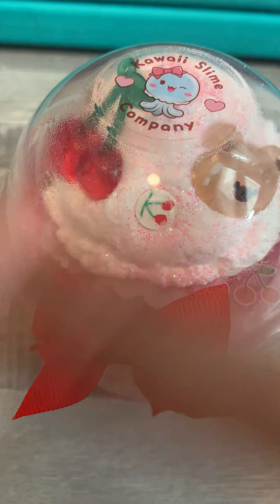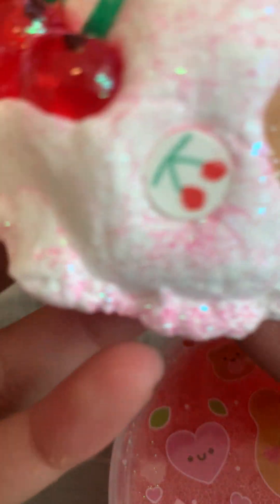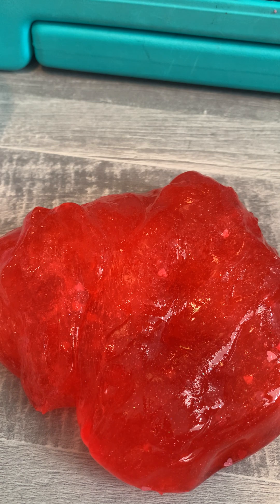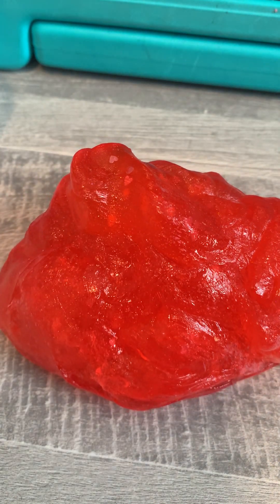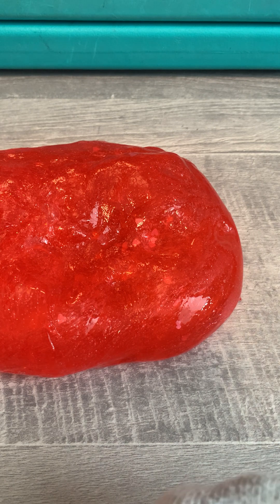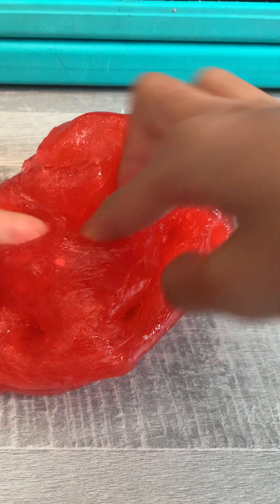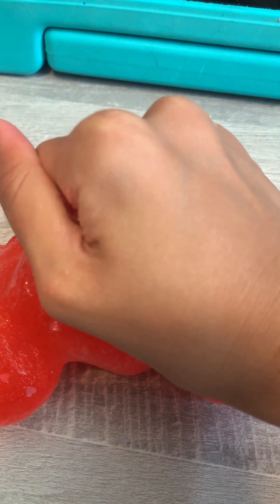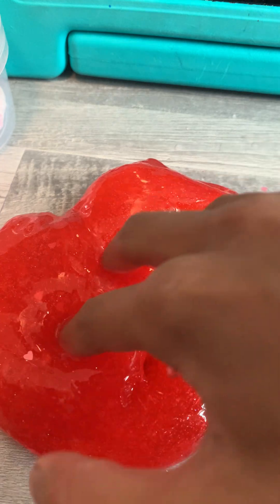May 4, 2024